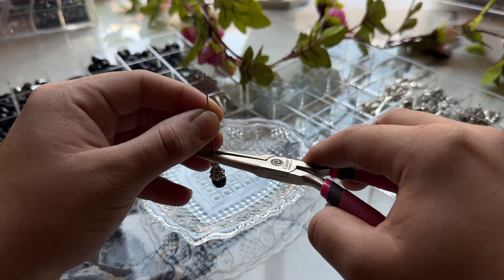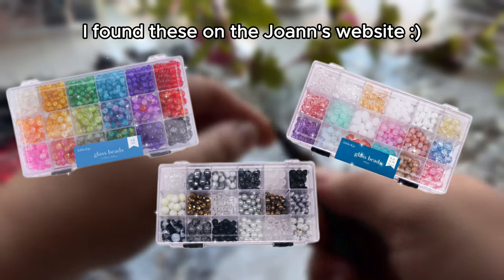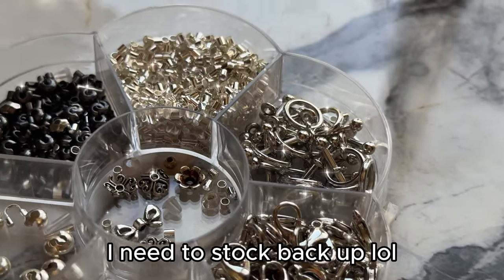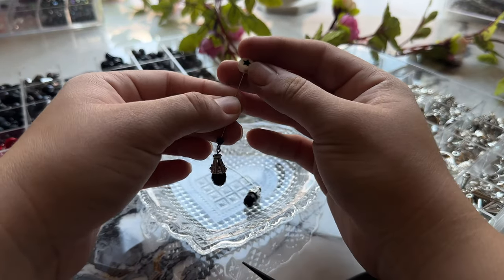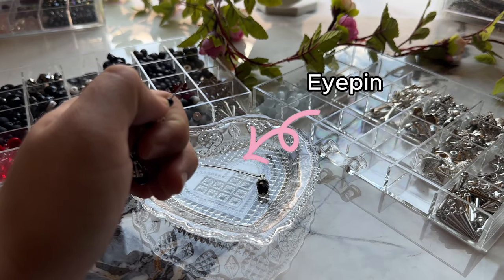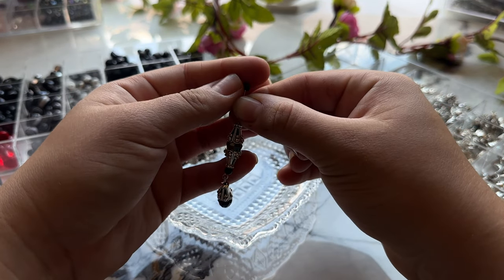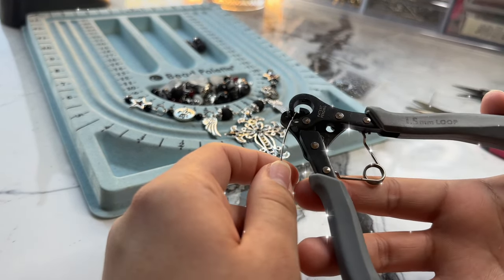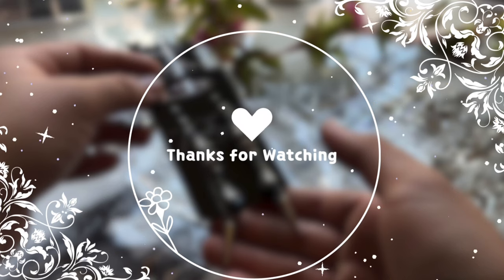How to Make : Jewelry Making Must Haves | Essential Supplies for DIY Jewelry | Beginner Friendly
ฅ^•ﻌ•^ฅ Read me !

˚₊‧꒰ა ☆ ໒꒱ ‧₊˚ Indulge in the mesmerizing world of handcrafted elegance as I take you on a journey of creating an elegant jewelry set from scratch ! ◡̈

⟡⟡⟡ Why watch my Content? ٩(ˊᗜˋ*)و ♡

Learn valuable jewelry-making techniques
Gain insight into the creative process
Discover tips for selecting quality materials
Be inspired to create your own unique pieces
I closed my website so I can give Etsy my full attention!
Here are some materials that I use in this creation and many others I make ! ⤹⤹⤹

Heart Locket

Gray Crystal Beads:

Silver Glass tube Beads:

.45mm Silver Wire

Crimp Tubes

Wire Protectors

Crimp Covers

Crimping Pliers

One Step Looper

Here are some Pop-Up shop/Vendor event supplies to help you get started participating in events ! ⋆｡°✩

Essentials:

Canopy (Amazon)

Folding Table (Amazon)

Black Tablecloth (Amazon)

Cashbox (Amazon)

!Shopify! Card Reader (Amazon)

!Square! Card Reader (Amazon)

Recommended Displays:

Jewelry Display Set (Amazon)

Rotating Jewelry Display (Amazon)

Pegboard Earring Display (Amazon)

Chalkboard for Display (Amazon)

 ٩꒰｡•◡•｡꒱۶
٩꒰｡•◡•｡꒱۶

Thank you for being a part of my artistic journey! Let's create something beautiful together!